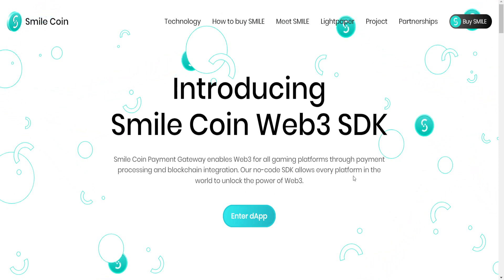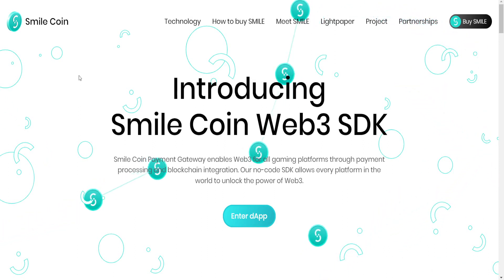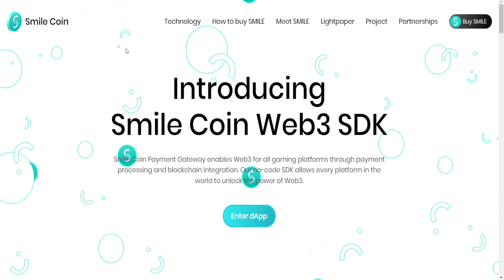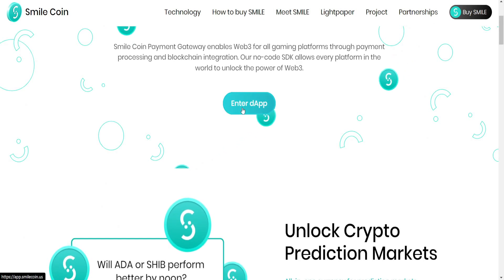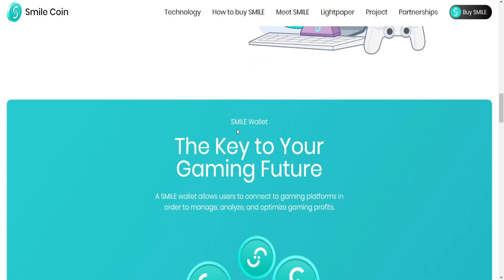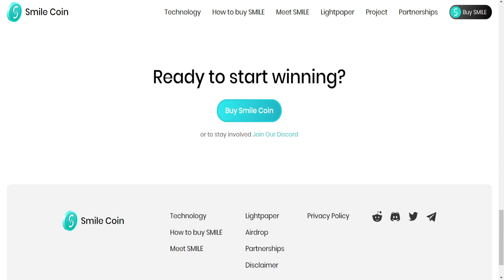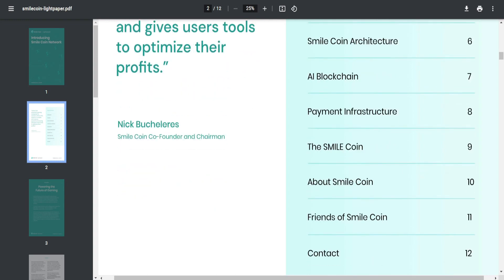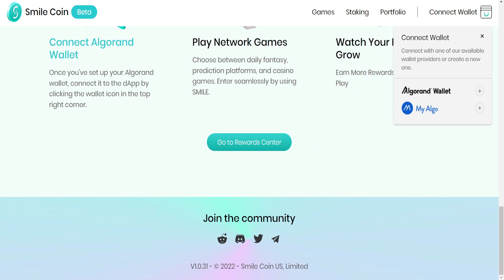Introducing Smile Coin Web3 SDK 2022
◄ The links that have been covered in the video : ◄